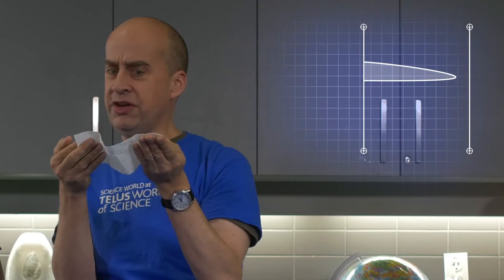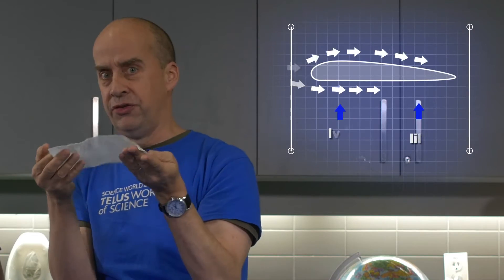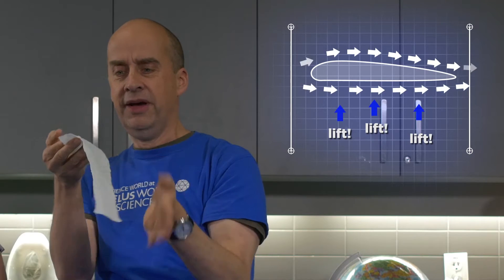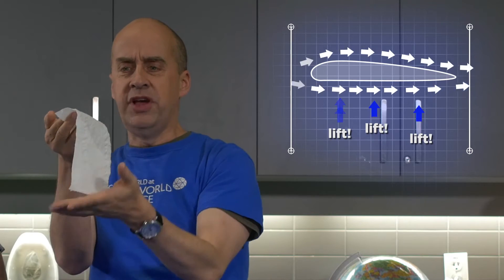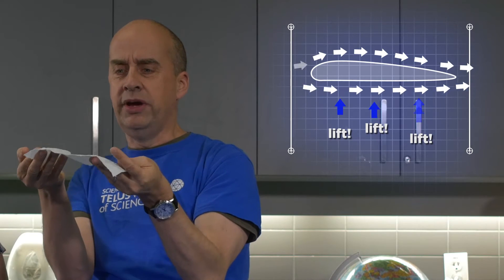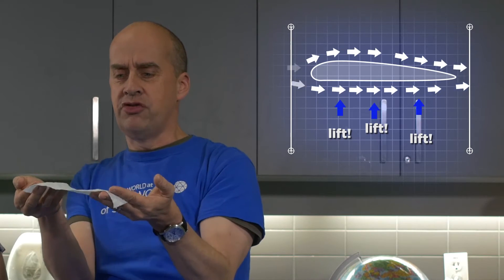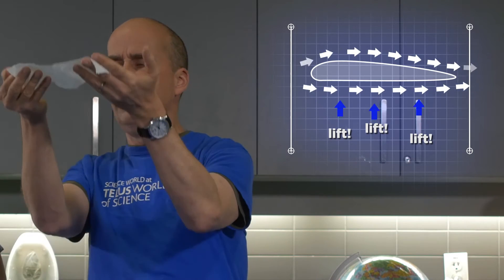Science World Resources: Lift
Ever wonder about lift? Try out these fun, free science activities that you can do at home or in the classroom.

Science World is a not-for-profit organization that engages British Columbians in science and inspires future science and technology leadership throughout our province.